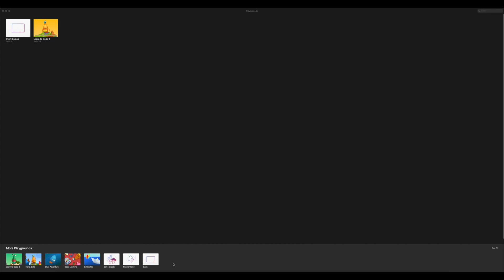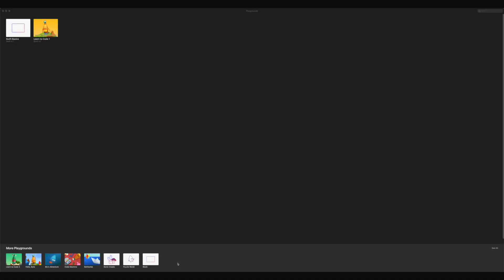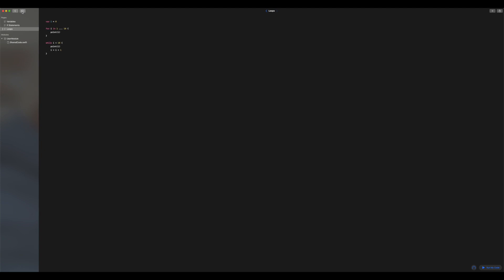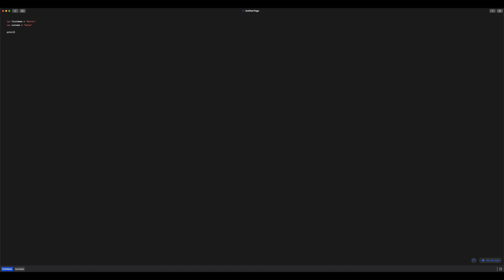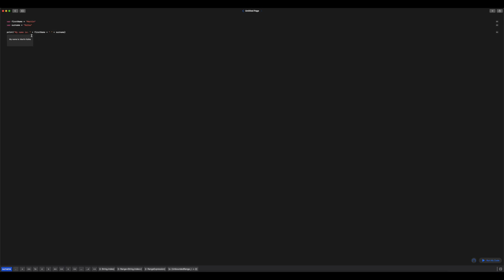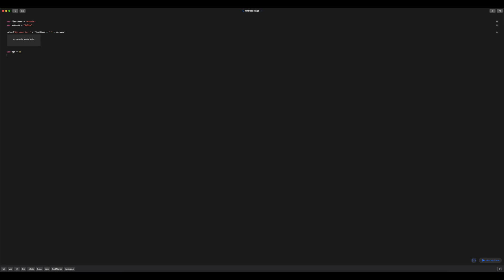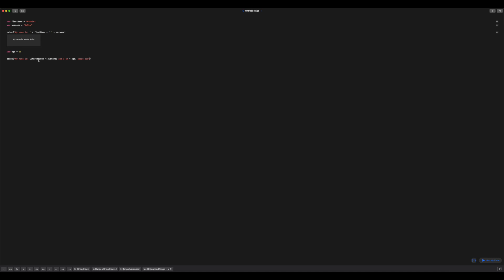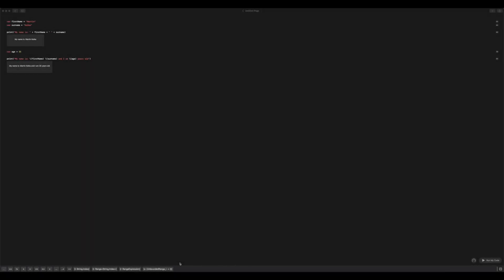What is Concatenation and Interpolation? | Swift Basics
In this video I look at what concatenation and interpolation are and show you how to implement them in the Swift programming language. By the end of the video you will know what concatenation is, what interpolation is, why we use them and lastly how to implement them in Swift.

Swift is a general-purpose, multi-paradigm, compiled programming language developed by Apple Inc. for iOS, iPadOS, macOS, watchOS, tvOS, and Linux. Swift is designed to work with Apple's Cocoa and Cocoa Touch frameworks and the large body of existing Objective-C code written for Apple products.

Swift Playgrounds is a development environment for Swift created by Apple Inc. The original macOS version of Playgrounds, launched as an integrated part of Xcode, was announced and released by Apple Inc. on June 2, 2014 during WWDC 2014.